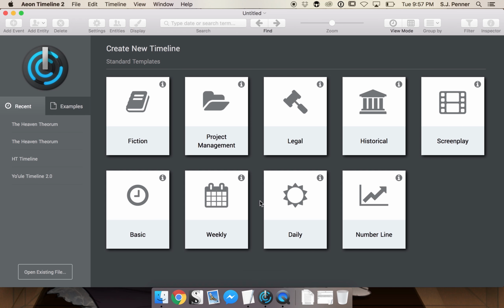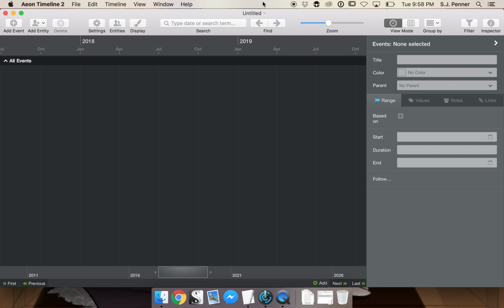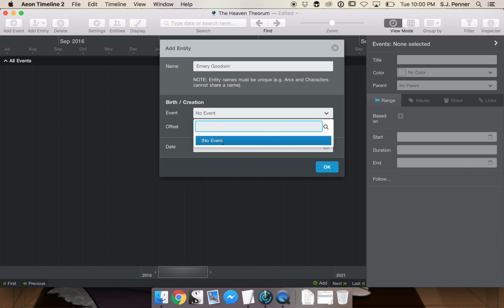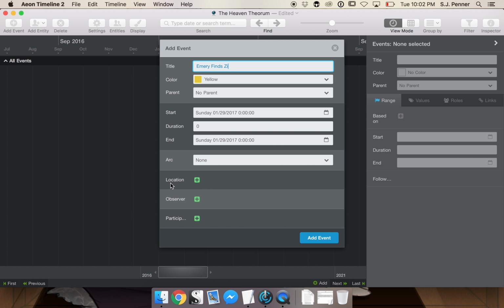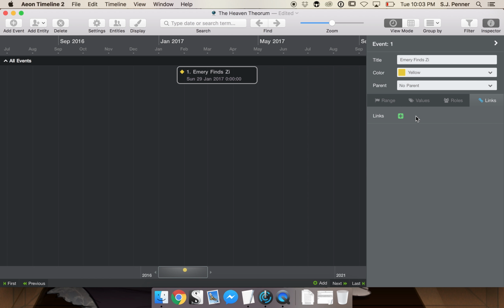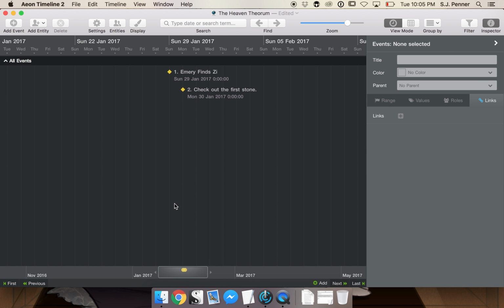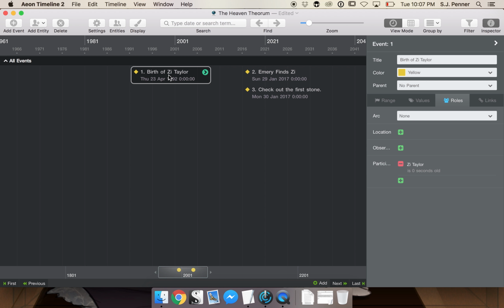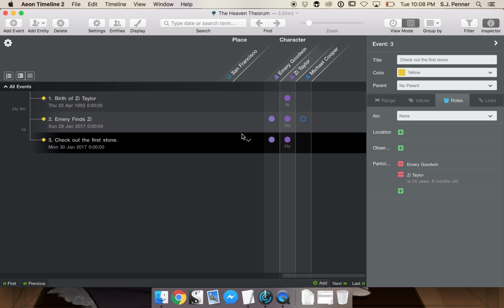Setting Up Aeon Timeline 2 Tutorial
Does looking at a new program make your stomach twist? Well, I went through Aeon Timeline 2 and picked out the most important bits. Learn how to create a basic timeline to keep your stories in order!

This is not an add, it's legitimately just one of my favorite programs and I pity anyone not using it. ;)